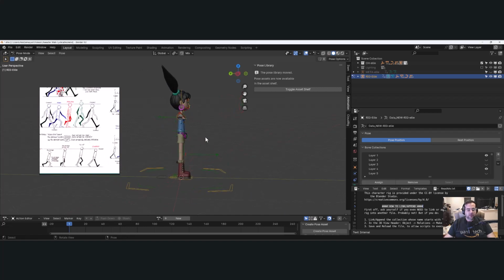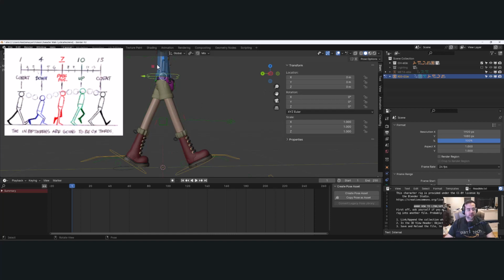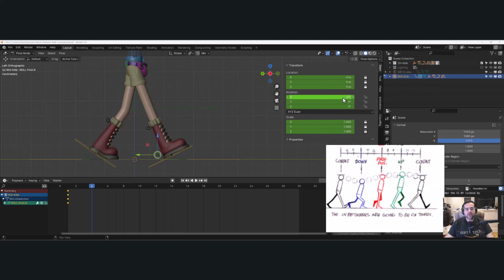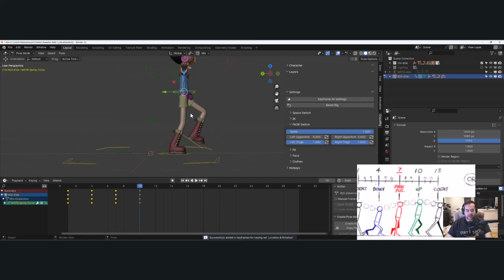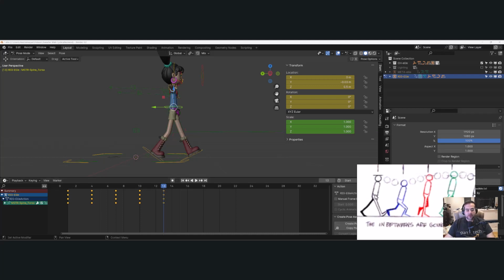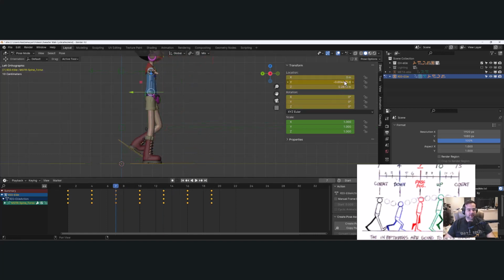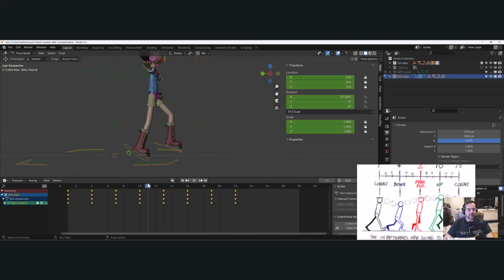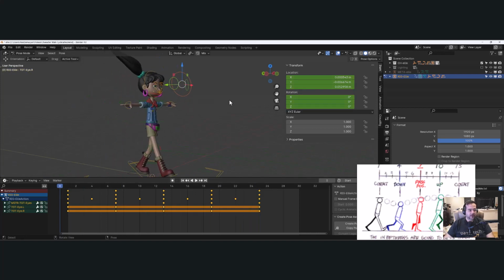05 Walk Across a Surface: Leg Animation